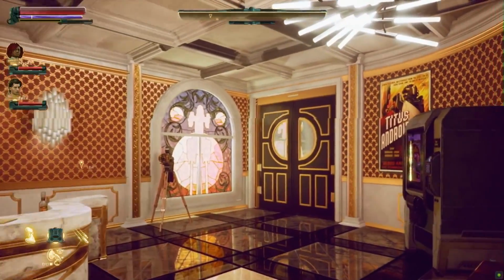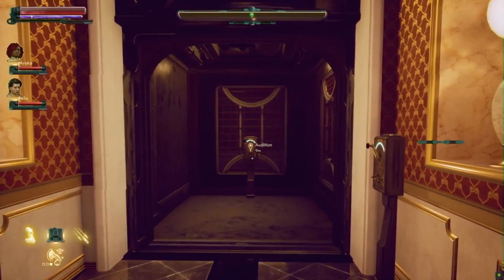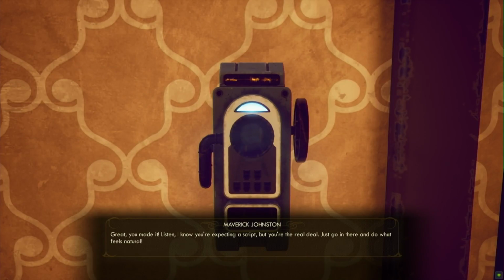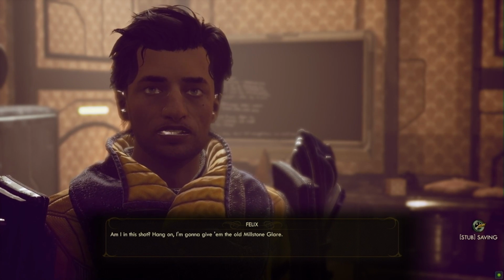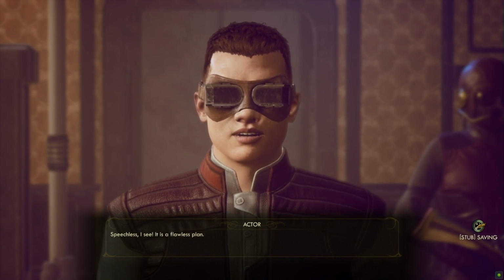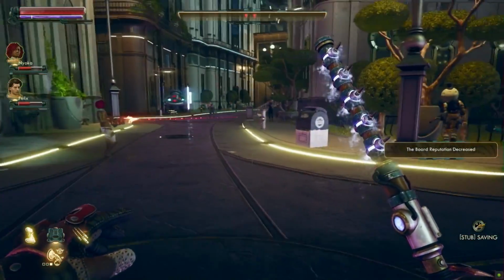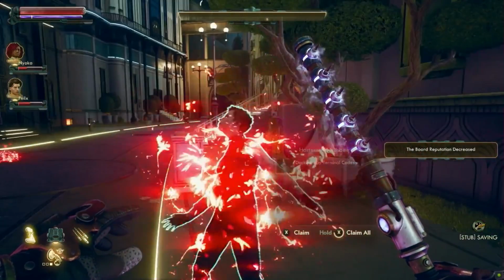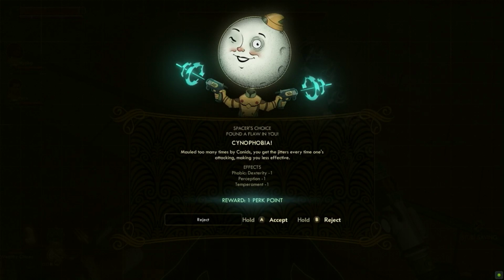The Outer Worlds - 20 Minutes of NEW Gameplay Demo (PAX East 2019)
The Outer Worlds is a new single-player sci-fi RPG from Obsidian Entertainment and Private Division. As you explore a space colony, the character you decide to become will determine how this player-driven story unfolds.

• Release Date: TBA 2020
• Platform: PS4, XB1, PC